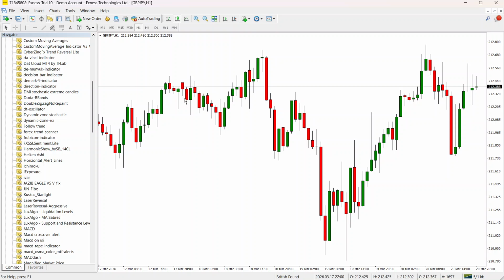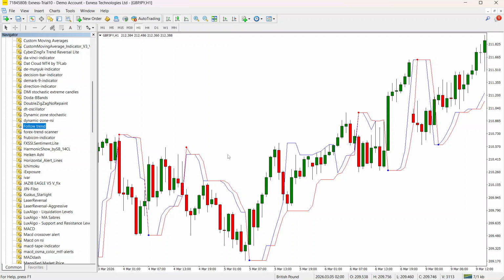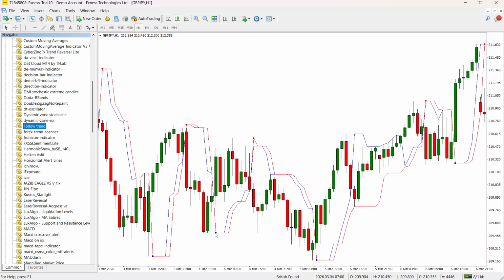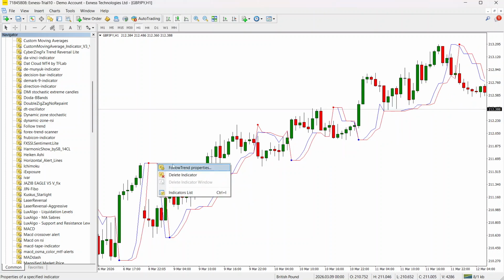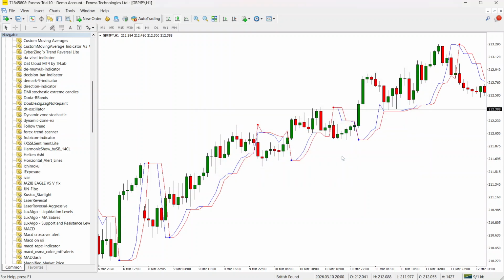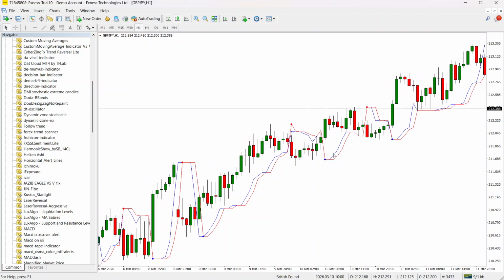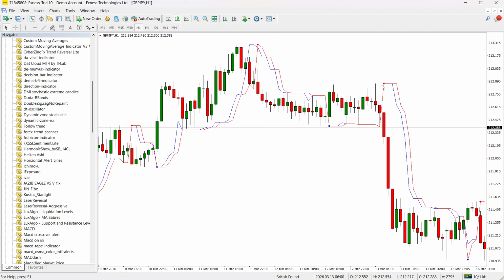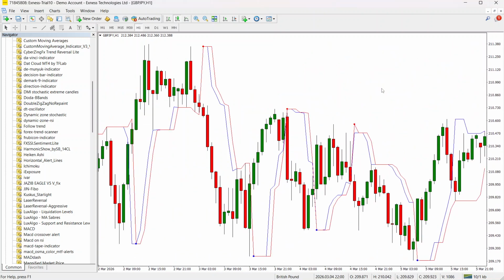Trend Detector Indicator for MT4 & MT5 – Noise‑Filtered Trend Direction and Signal Tool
The Trend Detector Indicator for MT4 & MT5 is built to identify and display the prevailing trend direction with higher precision by filtering out short‑term price fluctuations. It provides clear bullish and bearish signals, saves time, reduces emotional decisions, and can be adapted to multiple markets and timeframes.

In this video, you’ll learn what the Trend Detector is, how its visuals show uptrends, downtrends, and ranges, which settings you can tune for sensitivity and style, how to use it in trend‑following, reversal, and scalping strategies, and what best practices and limitations The Forex Geek emphasises when adding it to your trading toolkit.